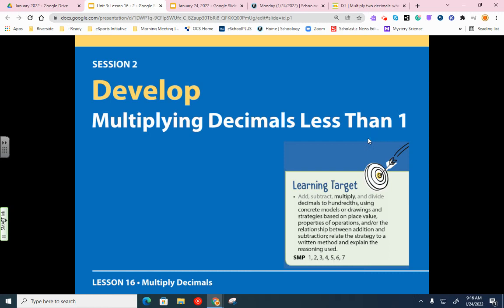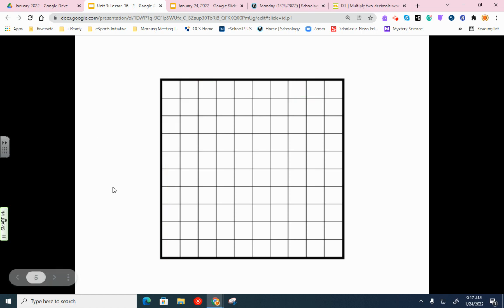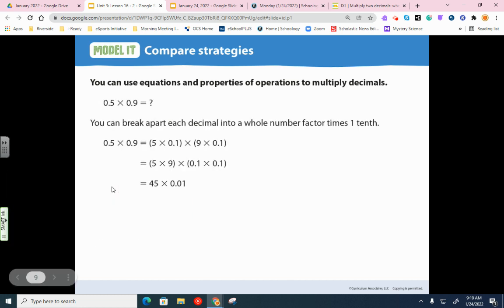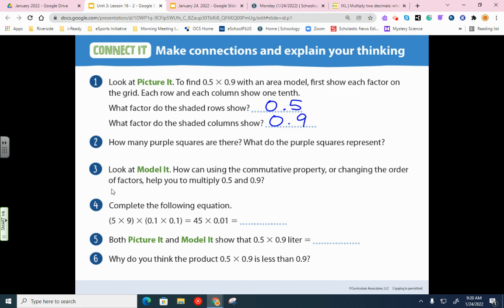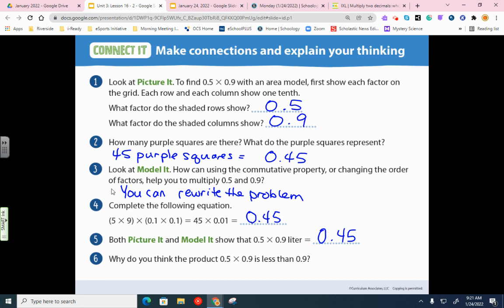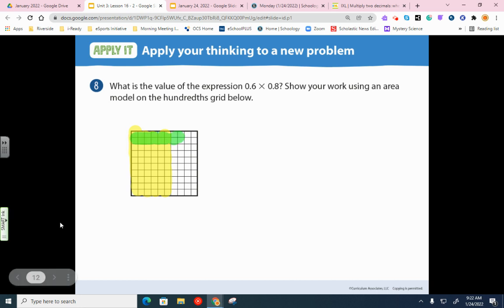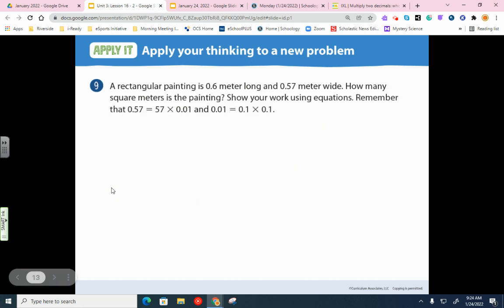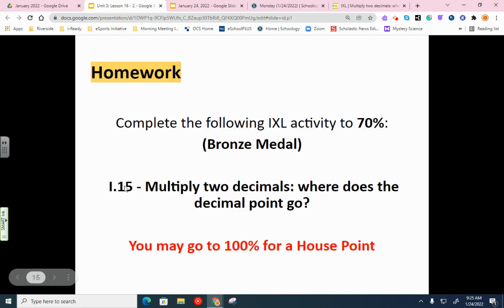Unit 3: Lesson 16 - 2